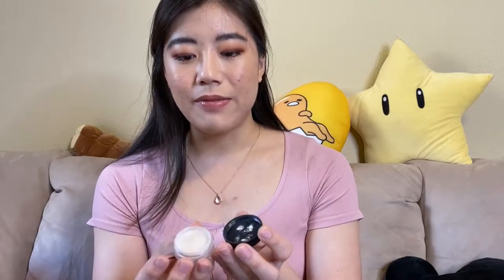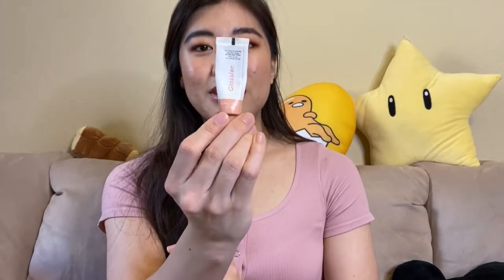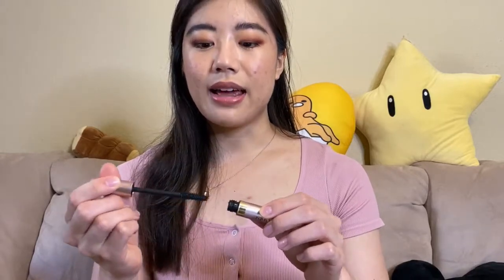BEST OF BEAUTY 2019! Yearly Makeup Favorites Drugstore and High End Options!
TIMESTAMPS BELOW! :D
It's the most wonderful time of the year. I present to you my BEST OF BEAUTY 2019 with my makeup favorites, my favorite drugstore affordable makeup option and my favorite high end makeup option for each step of my makeup routine. The best makeup of 2019! This was so fun to film and I am very happy with my picks. One thing I am not happy about is I know my whole head didn't make it into the frame this time. This is what happens when your head is as big as mine, obviously. (But really I just wasn't able to see my screen and didn't know I wasn't fully in the shot). On instagram poll 83% of y'all said it's ok and don't refilm so here we are and I thank you for sparing me the tears and the time. Also i'm still getting used to this camera and the lighting has been weird the last couple of videos but I'm figuring it out!

ALSO you may be watching this at the very same time that I am at my Lasik appointment, today is the day! From today, I will never need to buy another 6 pack of contact lenses or annual prescription glasses and I can sleep/work/exercise/surf the internet/face mask in peace and comfort.

►TIMESTAMPS
1:14 - Primers
1:40 - Foundations
3:43 - Concealers
4:35 - Powders
5:39 - Bronzers
7:32 - Blushes
9:28 - Highlighters
12:08 - Brow Products
14:51 - Eyeshadow Palettes
17:05 - Eyeliner
17:23 - Mascaras
18:59 - Lipsticks
22:13 - Lip Glosses
23:45 - Setting Sprays

►ITEMS MENTIONED
This video is NOT sponsored (lol you think I'm big enough for that?)
Primer:
High end
Foundation:
High End
Concealer:
Powder:
High End
Bronzer:
High End
Blush:
High End
Highlighter:
High End:
Eyebrows:
Affordable:
High End:
Lips:
Affordable:
High End:
Gloss:
Eyeshadow:
High End
Mascara:
High End
Setting Spray:
High End